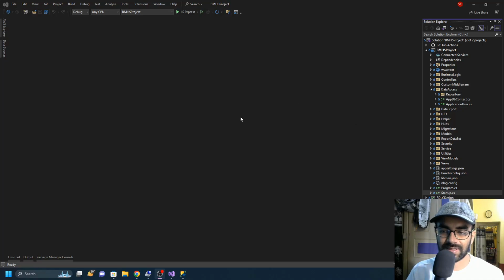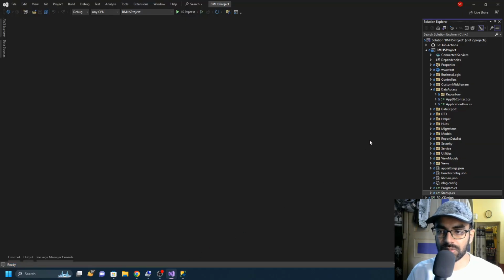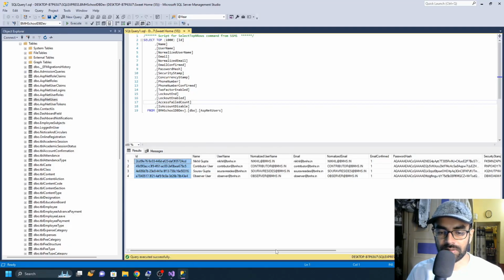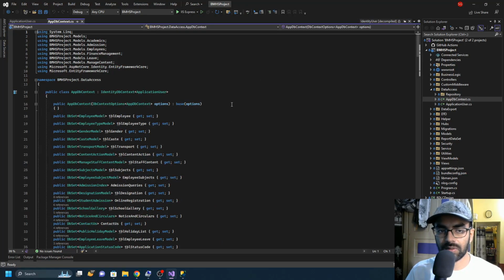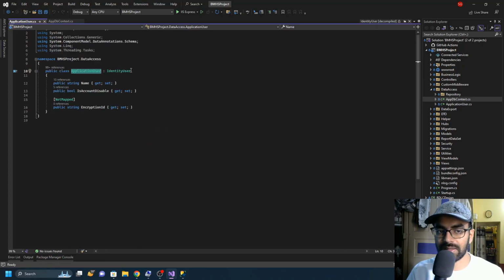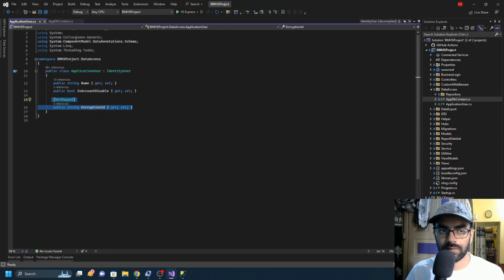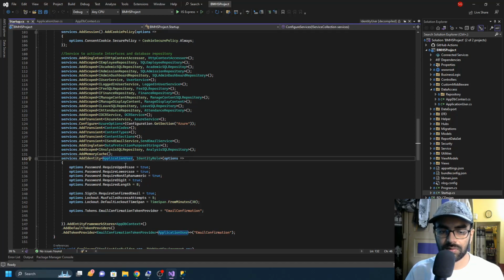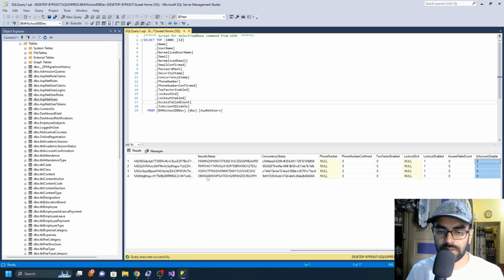Extend AspNetUsers Table - Asp.Net Core MVC | Unlimited Solutions